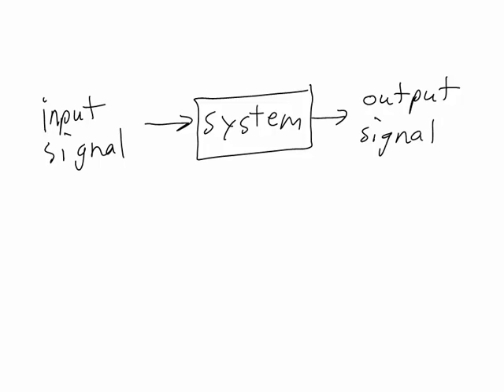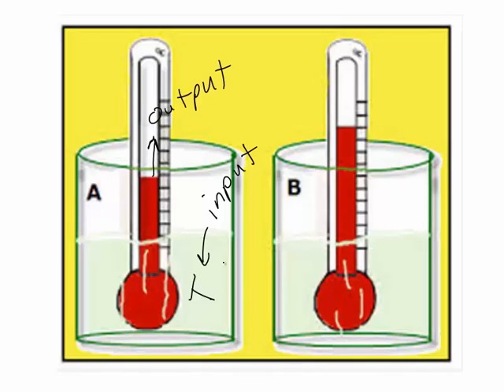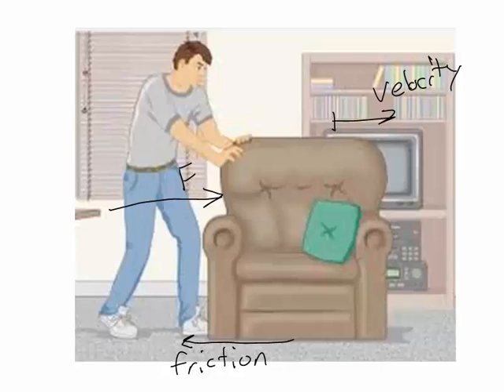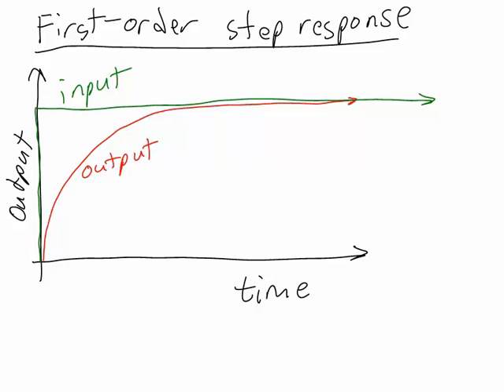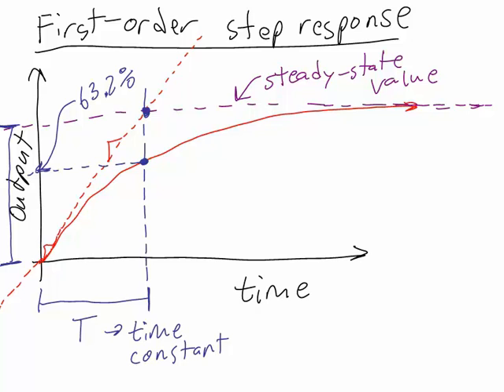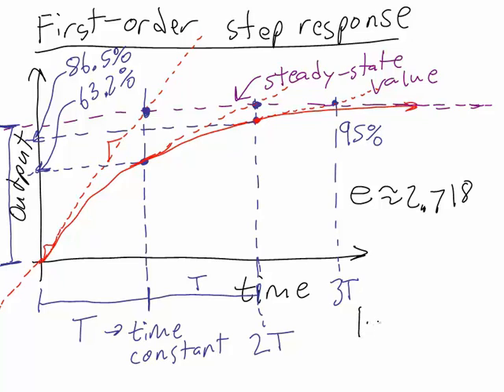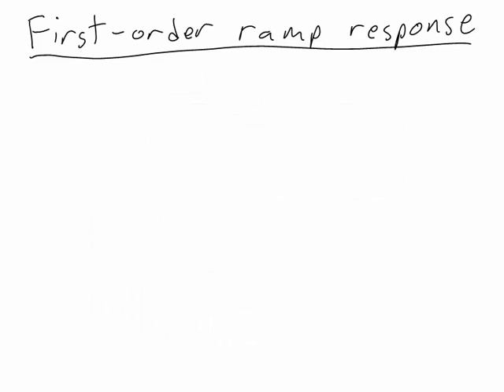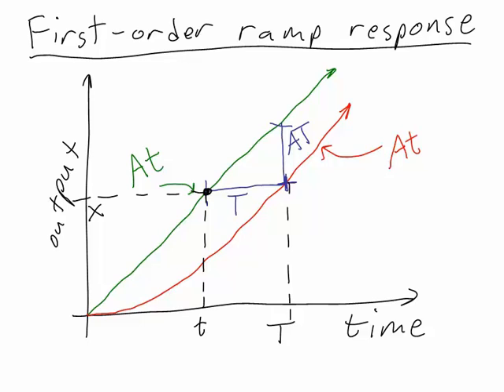Transforms Lecture 1 2 1 First Order Natural Response